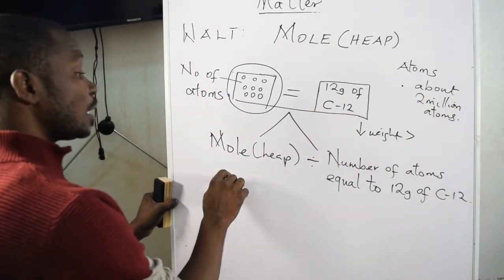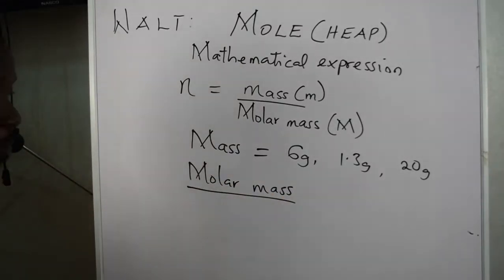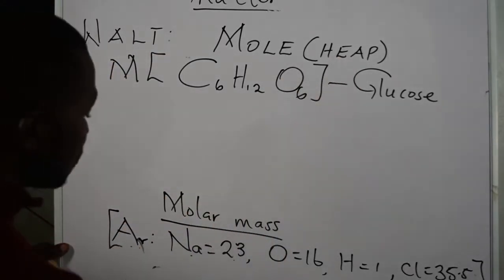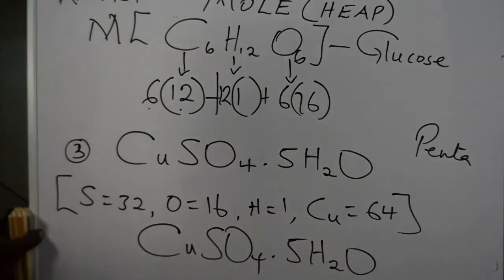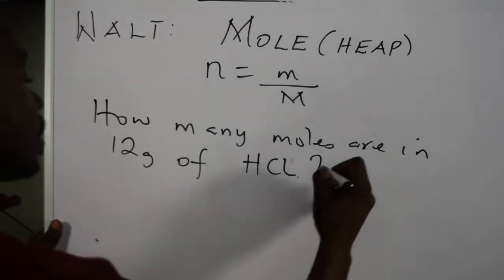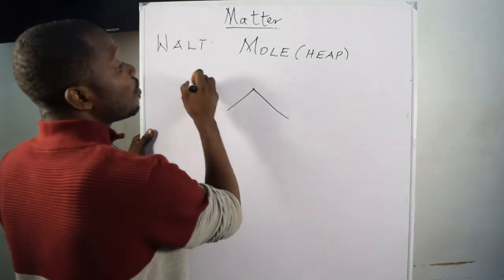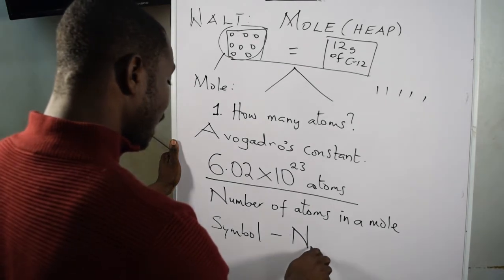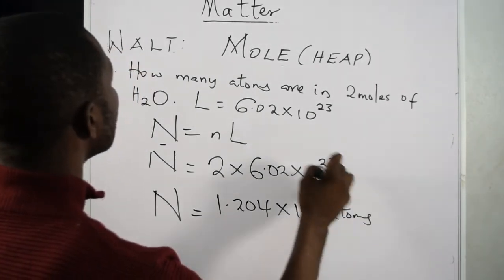Calculations of Mole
In this tutorial, we will cover the last aspect of mole which includes;
1. Mathematical representation of Mole.
2. How to calculate the molar mass of a compound.
3. How to calculate for mole in a given compound.
4. How to calculate number of atoms in a compound given Avogadro's constant.